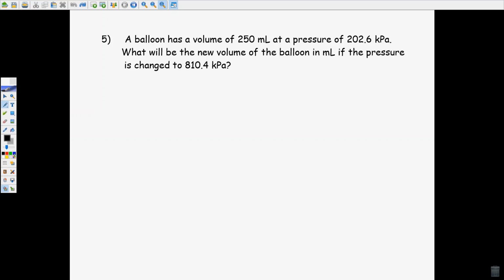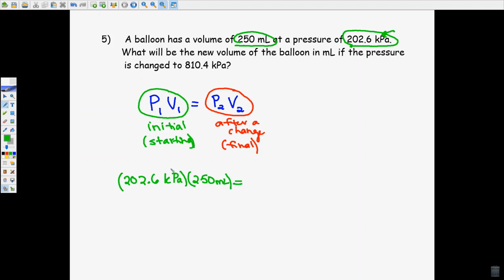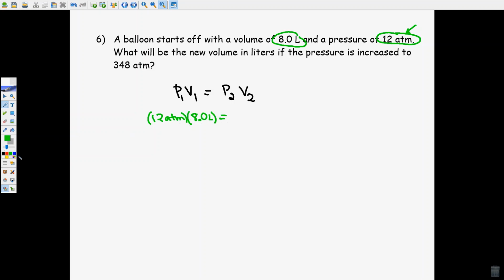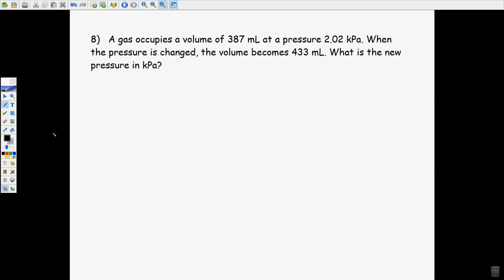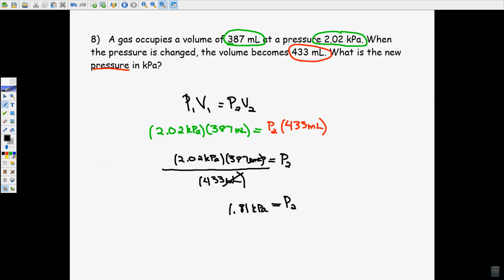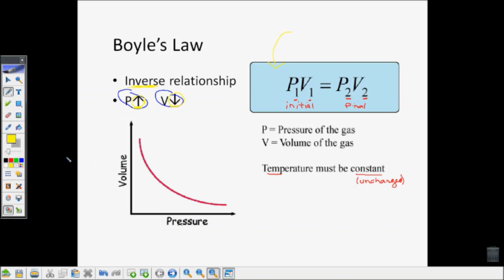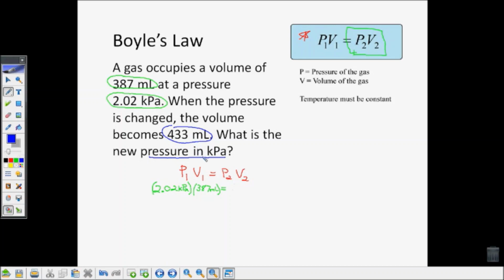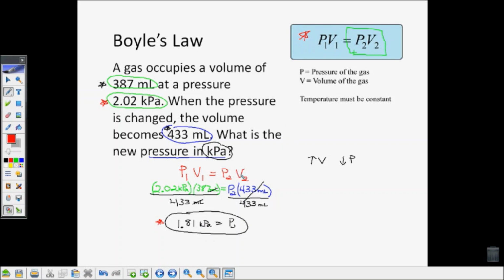07 Boyle Probs ALL